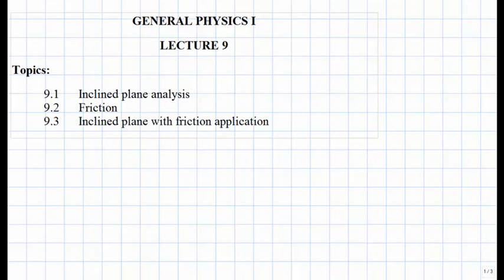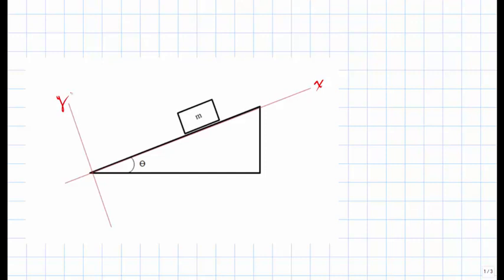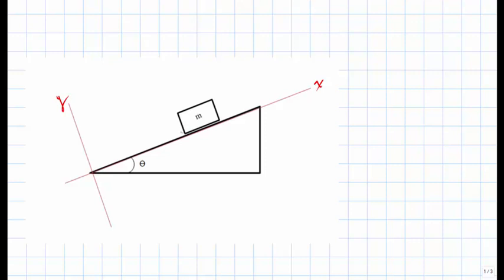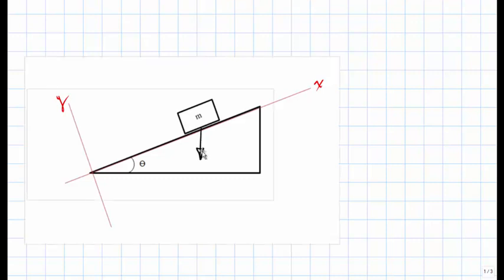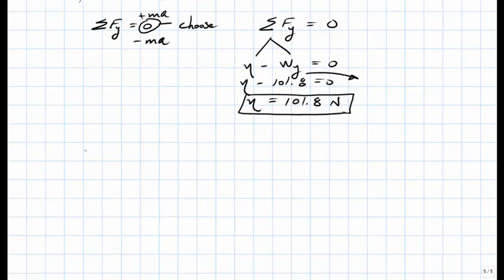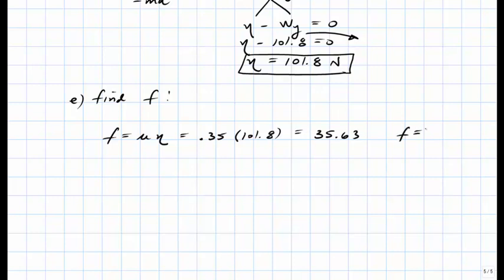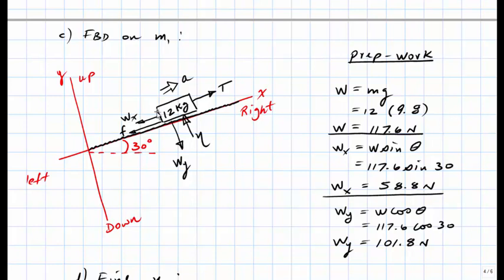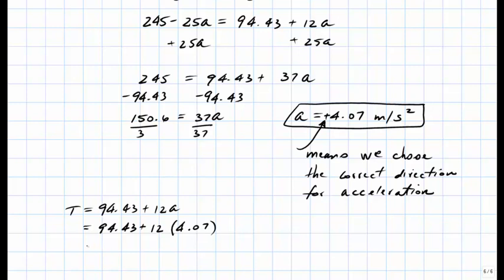PHY103 Lecture 9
9.1 Inclined Plane Analysis
9.2 Friction
9.3 Inclined Plane with Friction Application